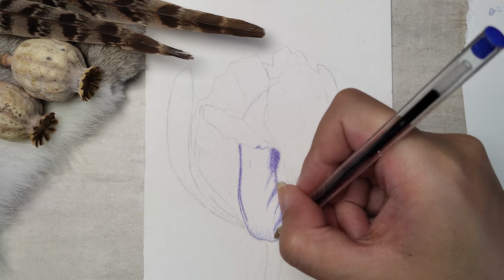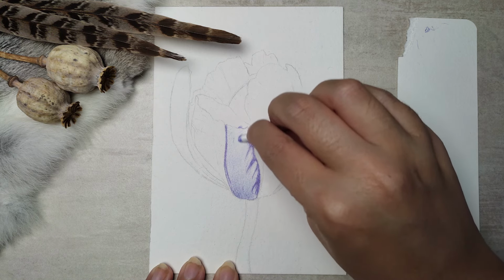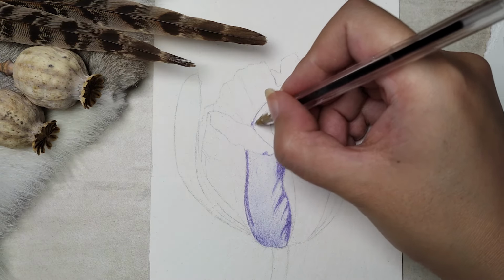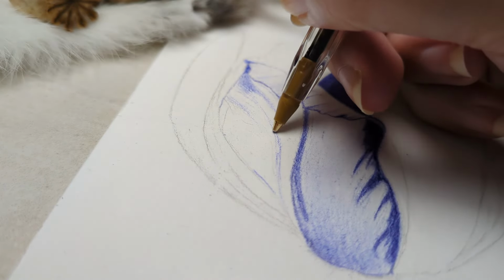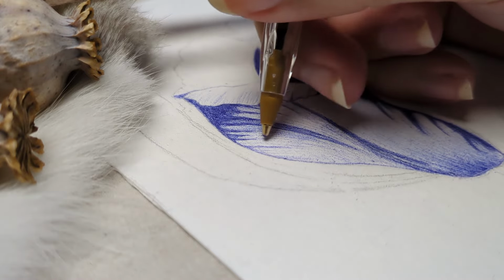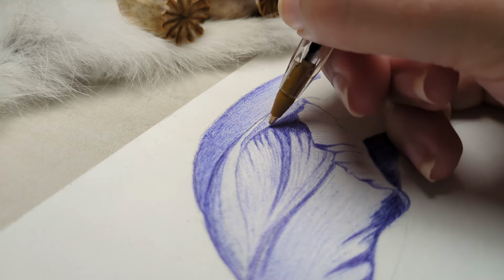How to draw a tulip with a ballpoint pen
Can you make art with a cheap 50 cent ballpoint pen? Yes! In this video I draw a botanical illustration of a tulip with a ballpoint pen. It reminds me a bit of the Dutch Delfts blue pottery.

Timestamps:
0:00 Intro
0:12 Drawing a tulip with ballpoint pen
7:48 Outro

Used materials:
Watercolorpaper
BIC ballpoint pen

Song: Ghostrifter Official - Midnight Stroll